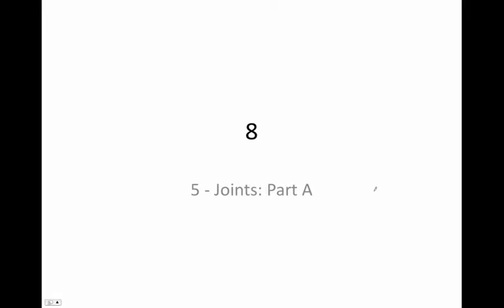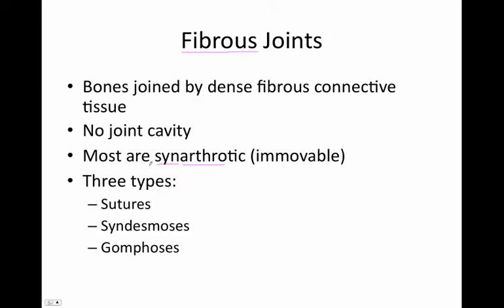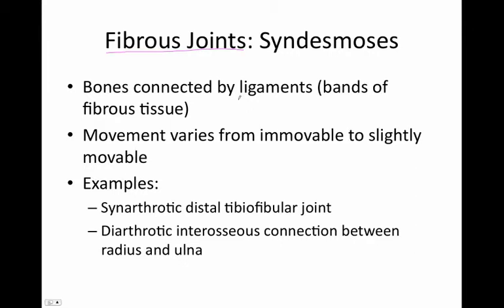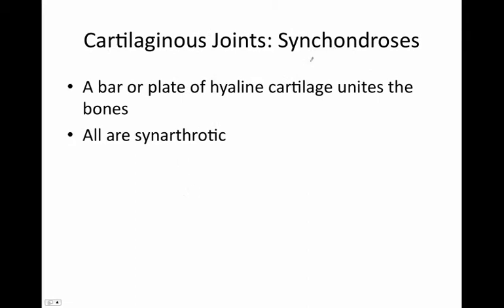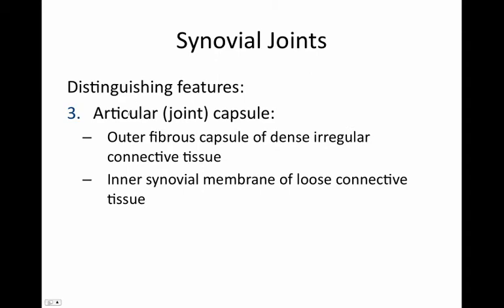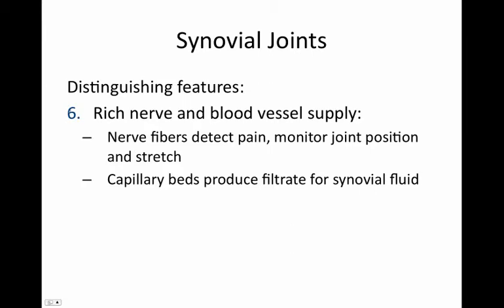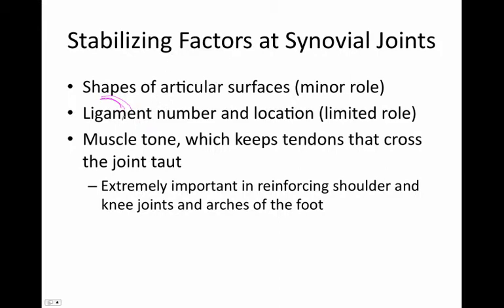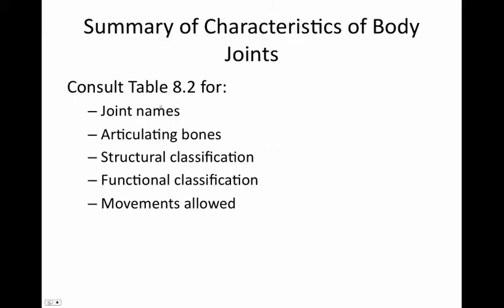Joints and Articulations Part 1 - Lecture5